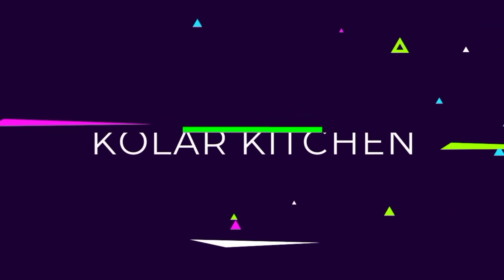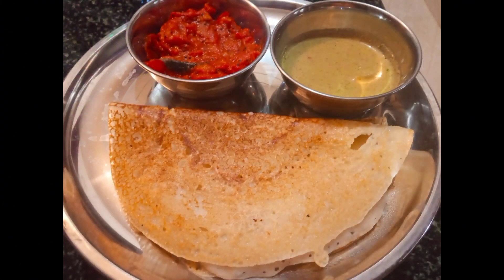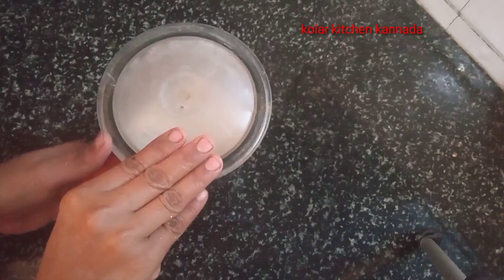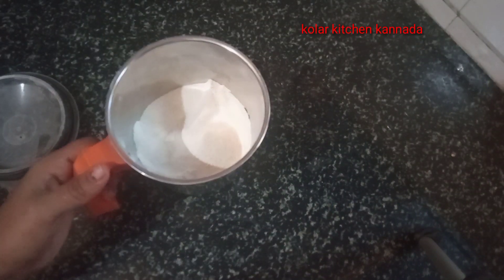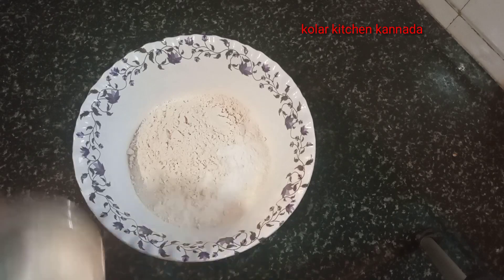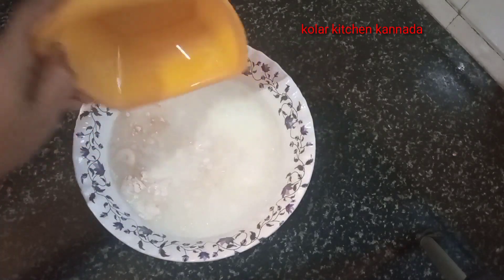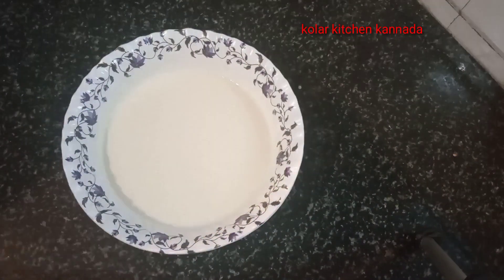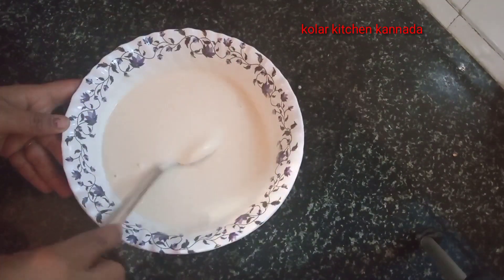instant ರವೆ ದೋಸೆ /instunt sooji dosa in kannada